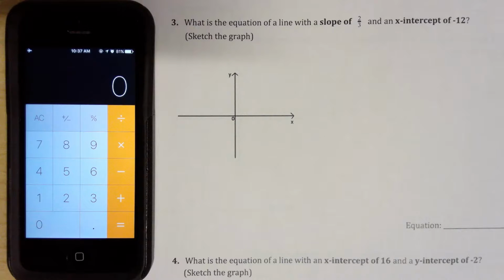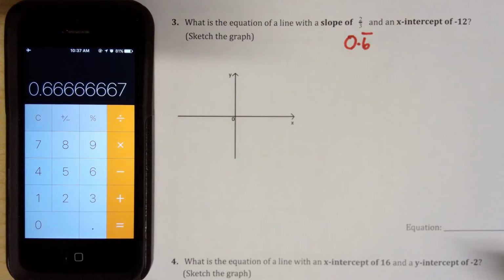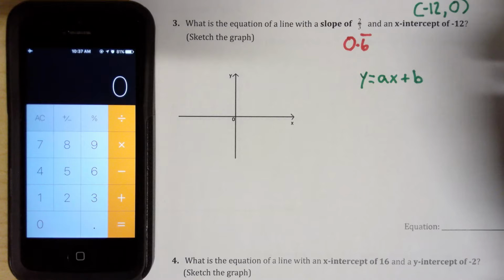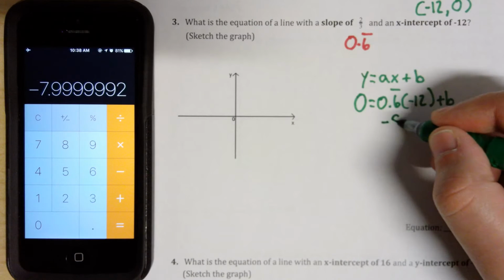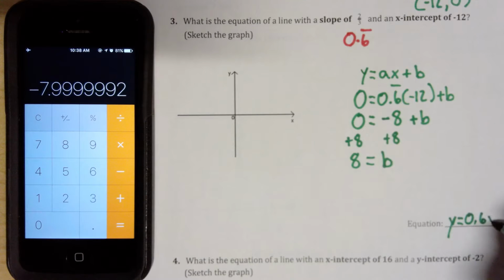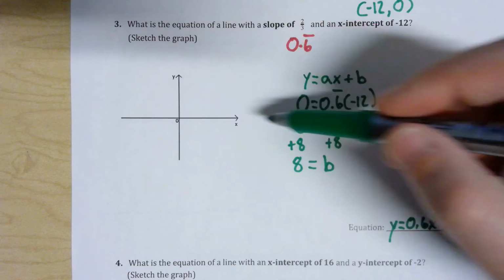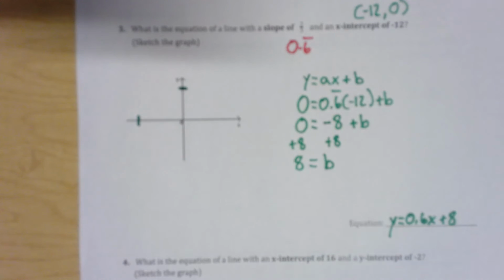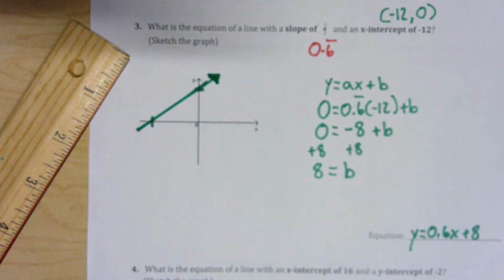Worksheet 2. #3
Finding y intercept and sketching the graph